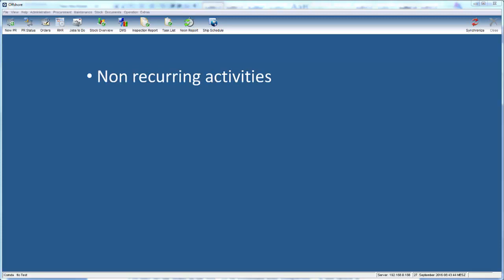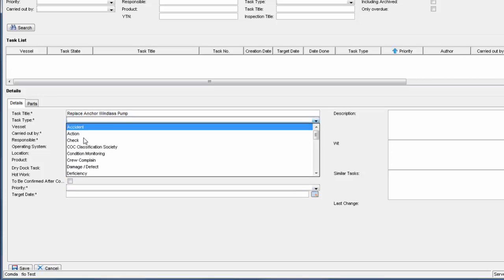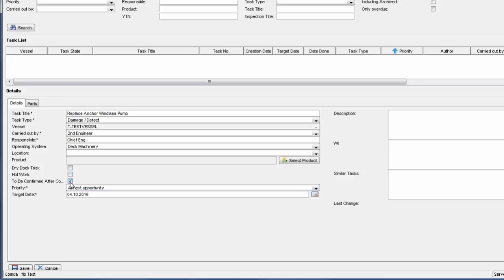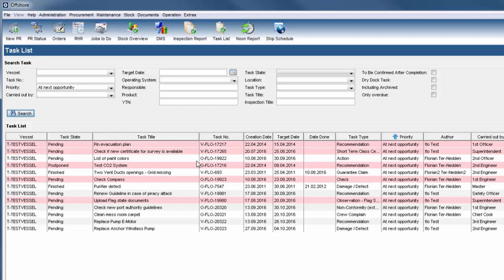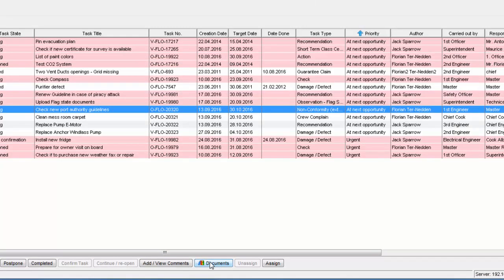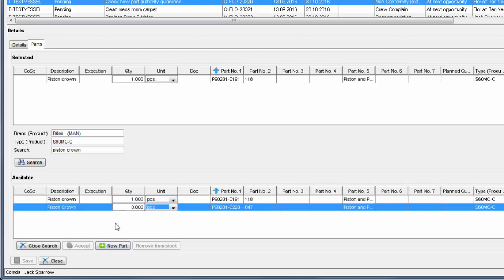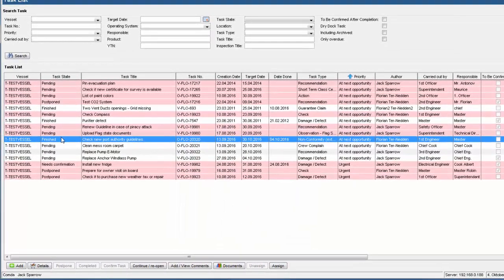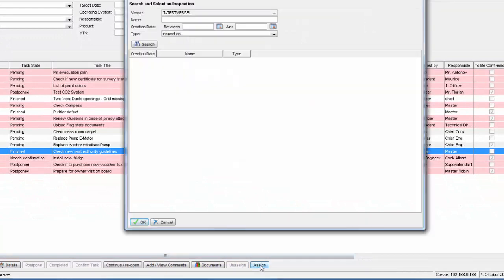Mespas Task list